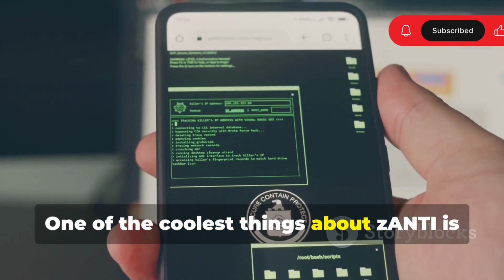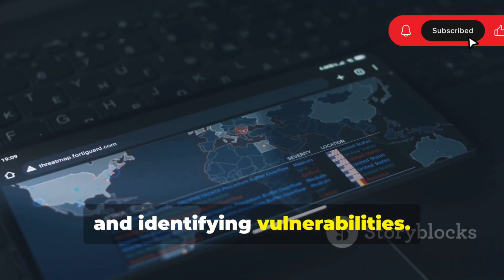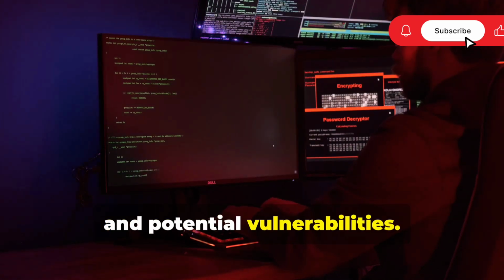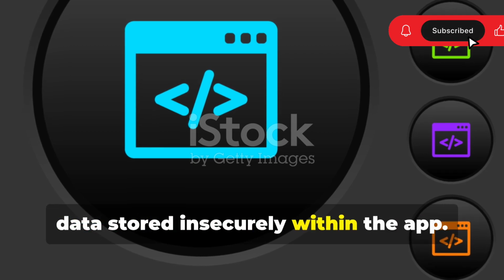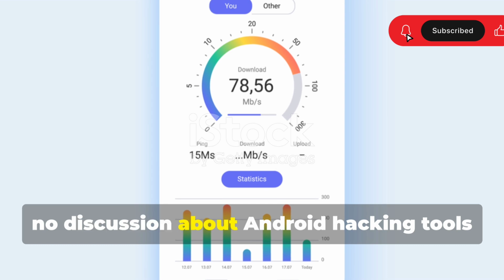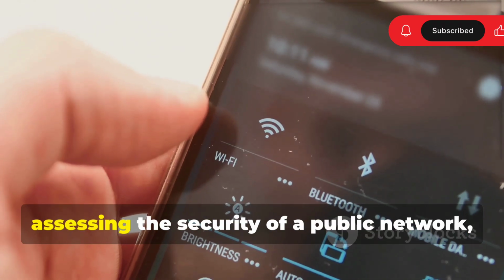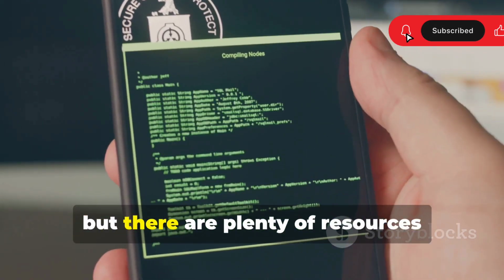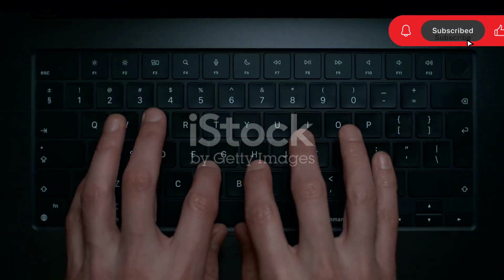Android Hacking Tools for Educational Use: AndroidRAT, zANTI, DroidSheep, APKInspector & Nmap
In this video, we explore some of the most powerful Android hacking tools used for ethical hacking and penetration testing. Whether you're a cybersecurity enthusiast, an ethical hacker, or just curious about how cybersecurity professionals test Android security, this video is for you!

We’ll cover:
✅ AndroidRAT – Understanding Remote Access Tools
✅ zANTI – Mobile Penetration Testing Made Easy
✅ DroidSheep – Session Hijacking & Network Security Testing
✅ APKInspector – Reverse Engineering Android Apps
✅ Nmap – Powerful Network Scanning for Android

✔ Android Security Researchers
✔ Tech Enthusiasts & Developers